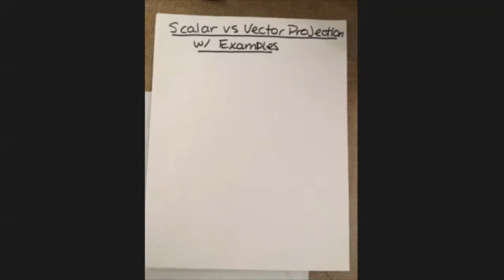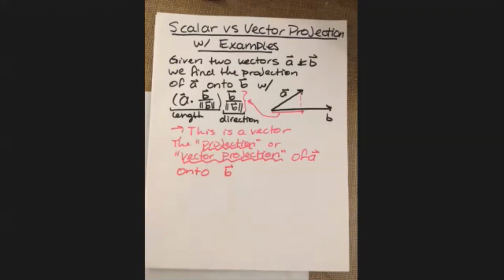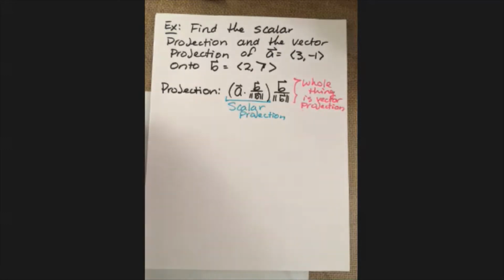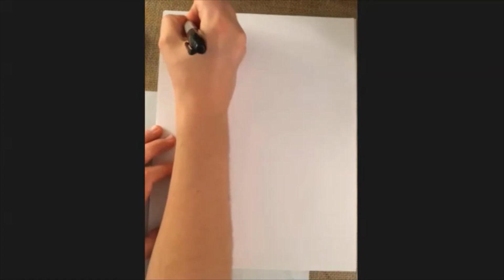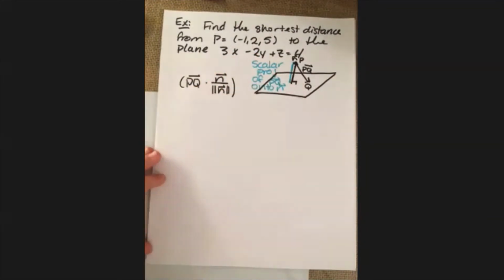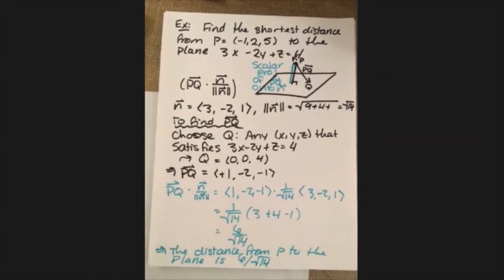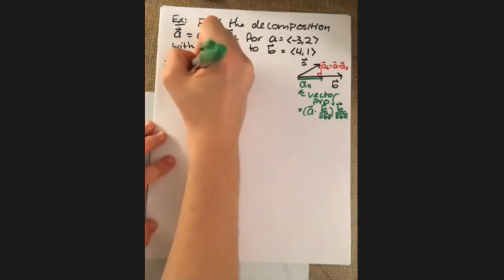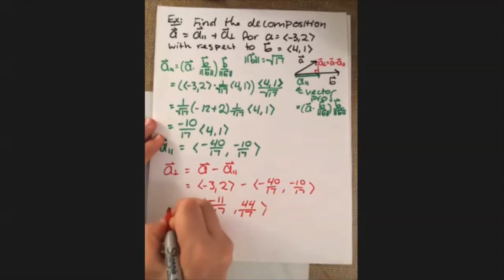Scalar vs Vector Projection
We discuss the difference between scalar and vector projection and apply scalar projection to a problem finding the distance between a point and a plane (similar to problem 18 from practice exam) and apply vector projection to finding the orthogonal decomposition of a vector